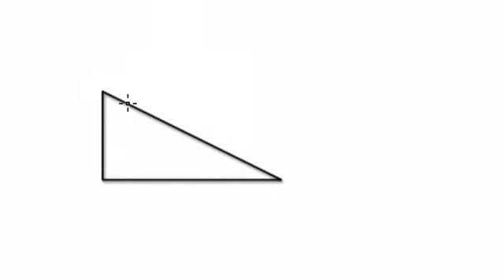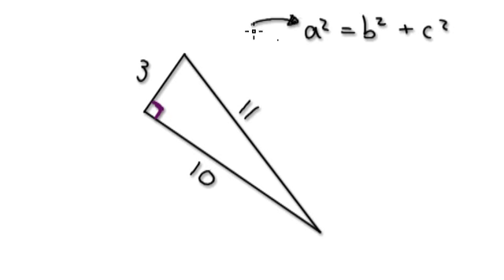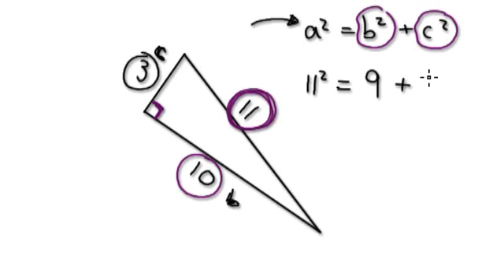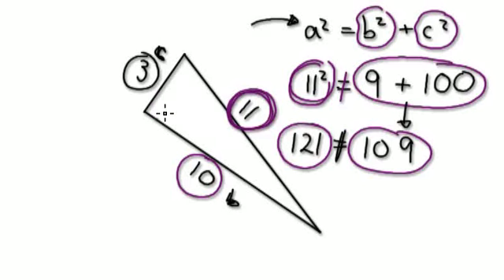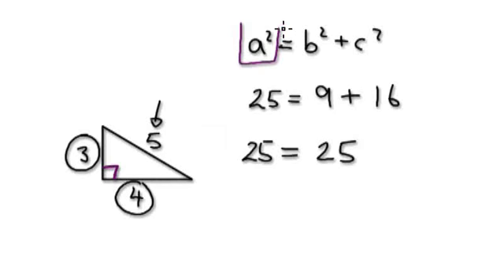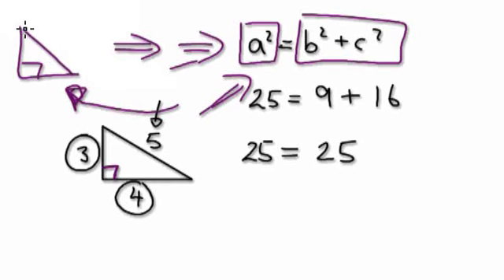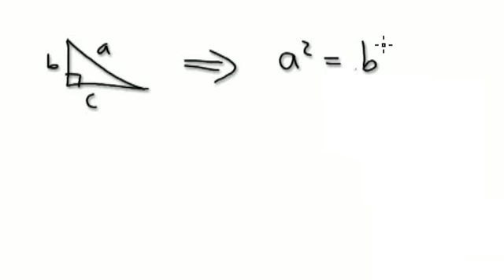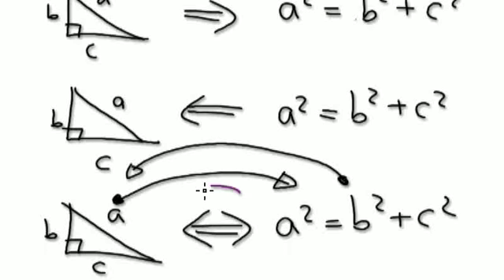Video 344 - Pythagoras - Testing Right Angle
Using Pythagoras to test if a triangle is a right-angle triangle.